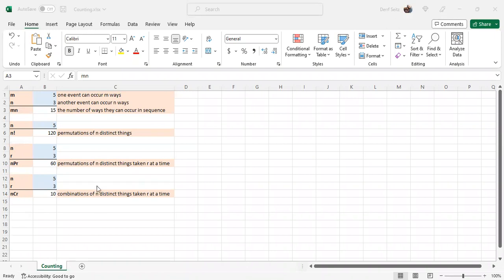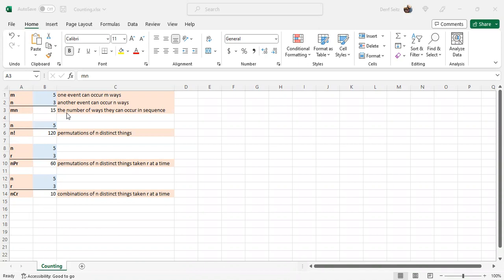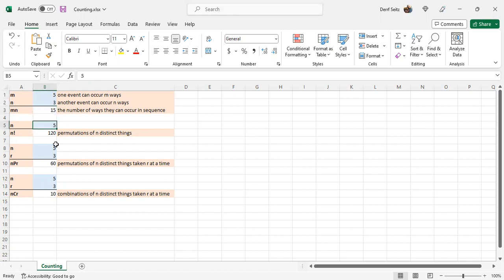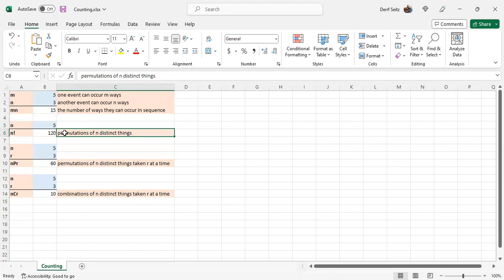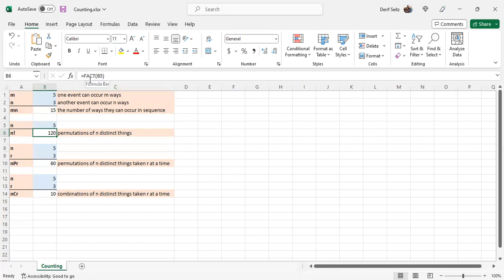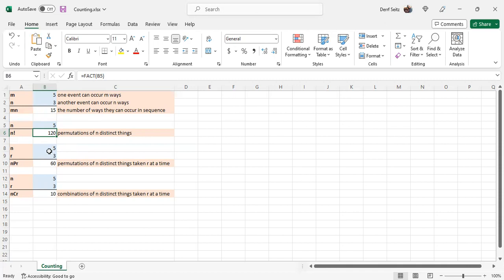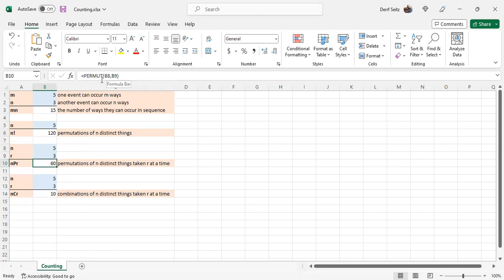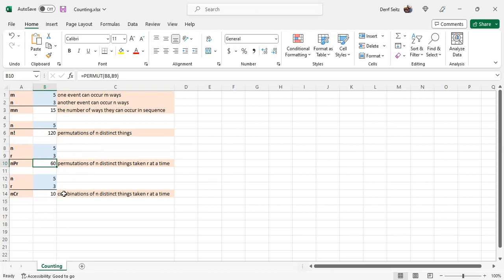Microsoft Excel Counting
This video shows how to quickly obtain counts using Microsoft Excel.